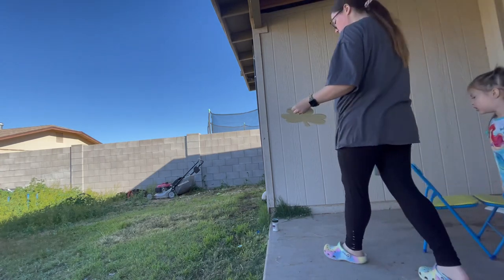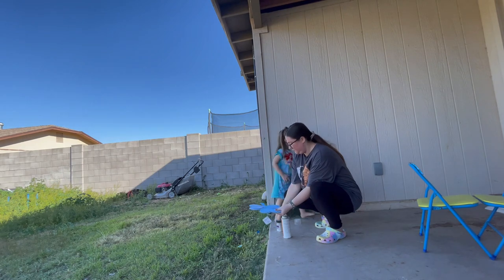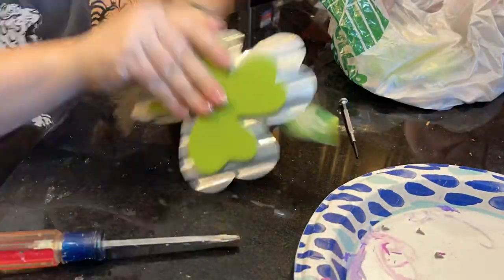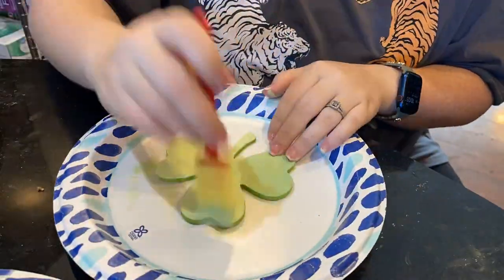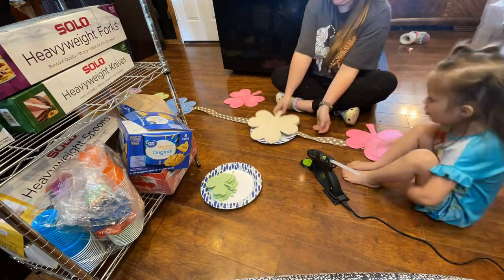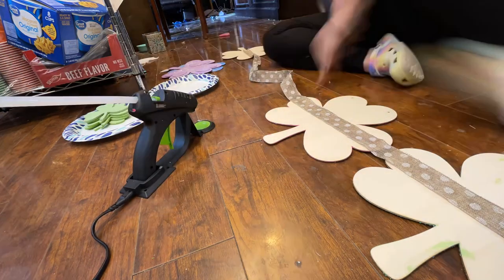DIY St. Patrick’s Day Garland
If you are wanting ideas for cute St. Patrick’s Day decor that isn’t just green and is easy to make yourself, then this is for you!

Paint colors used: Apple Barrel - Pink Parfait
                                Apple Barrel - Lilac Mist
                                Apple Barrel - Blue Bonnet
   Anita’s Acrylic Craft Paint - Artichoke Heart

Burlap, Polka dot wired ribbon - Ribbli Beige and White Polka Dot Wired Ribbon, 2-1/2 Inch x 10 Yard, Dots Burlap Ribbon for Craft, Wreath,Christmas Tree Decoration, Outdoor Decoration

Hot glue gun - Surebonder High Temperature Cordless Full Size Glue Gun

Glitter - Go Create Kids Craft 4 Ounce Iridescent Glitter Shaker, 1 Each

Mod Podge spray glue - Plaid Mod Podge Clear Acrylic Sealer, Gloss